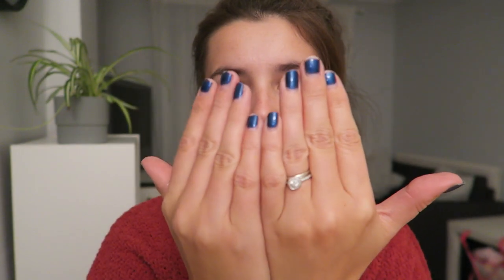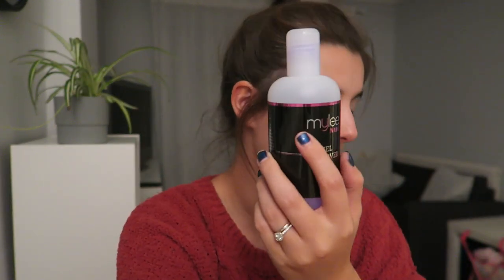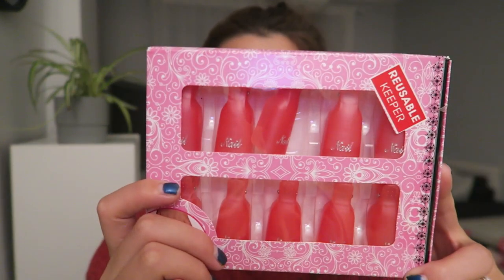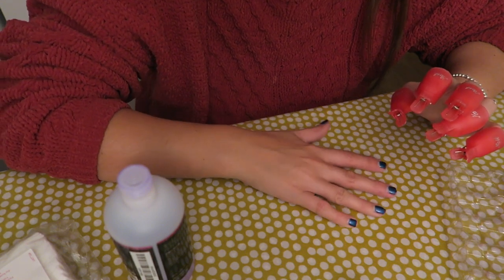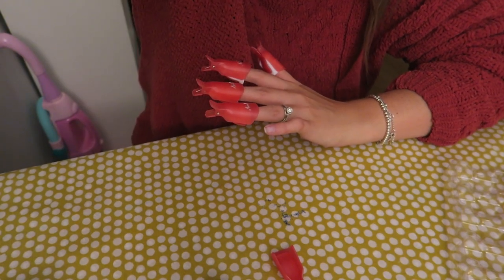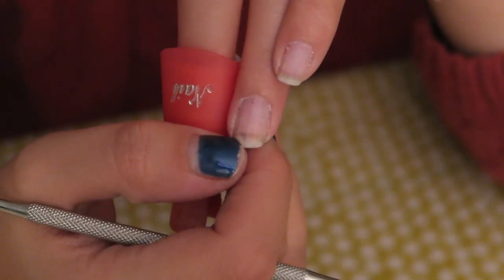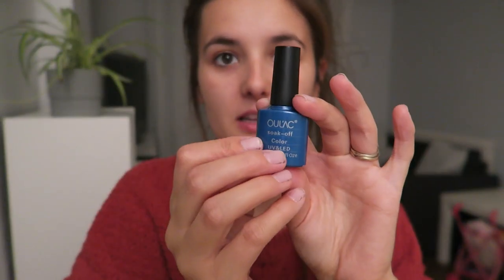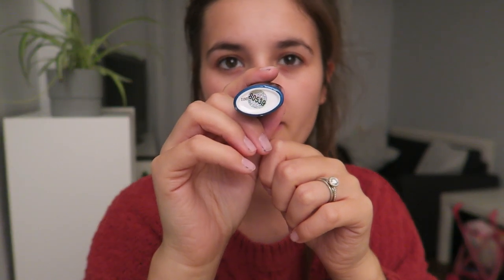How To Remove Gel Nails | Phoebe & Me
Hello everyone,

Today I'm back sharing with you the method I use to remove my gel nails. Like I said, not too sure what I'm doing but this way works for me, hopefully it will work for you too! Hope you all enjoyed.

Jess
xxx

PRODUCTS MENTIONED:

Gel Kit
Buffer Block
Cuticle Knife

ABOUT US

Hiya! I'm Jess, 25, & first time mumma to little P, who is 3 & I'm a newlywed wife to Neil, 29. We live in Norwich and have a little cat called Roo! On my channel you can expect to find daily vlogs, advice, hauls & general mum life! If you would like to work with me, then please get in touch by emailing me. ♡